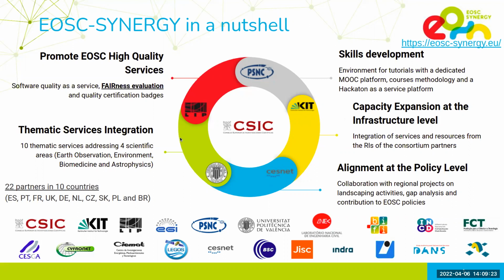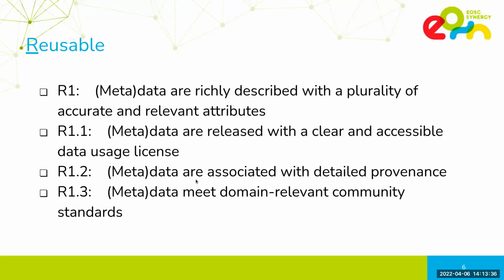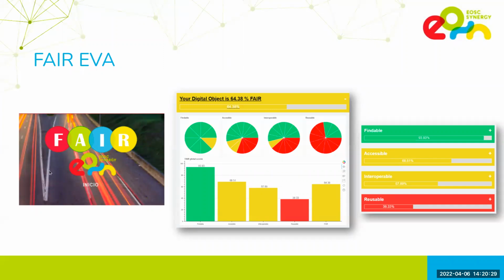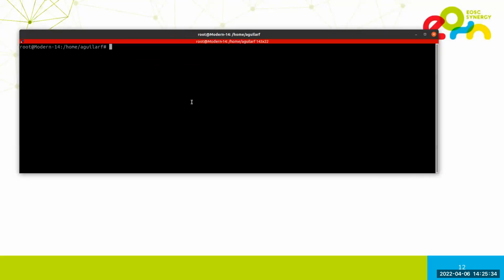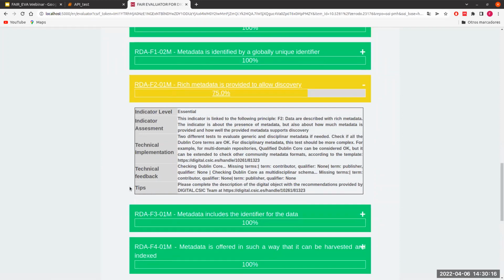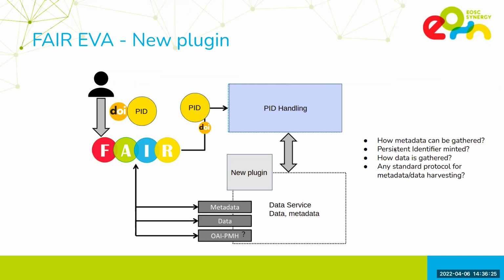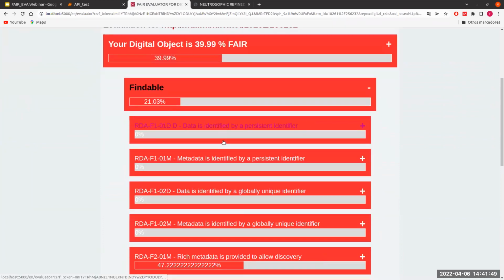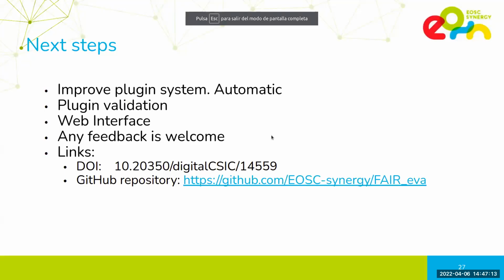20220406_Webinar: FAIR EVA (Evaluator, Validator & Advisor)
Description
FAIR EVA (Evaluator, Validator and Advisor)  has been developed to check the FAIRness level of digital objects from different repositories or data portals. It requires the object identifier and the repository to check and it can be adapted to different contexts and environments. Developed within the EOSC-Synergy project it aims at helping data producers and data managers to evaluate the adoption of the FAIR principles based on the RDA indicators. This webinar will present the tool as well as show how it can be deployed, how the different tests works and how it can be adapted to different data systems.

Target audience
Data producers
Data Managers
Repository Managers
Data portals

Speaker
Dr Fernando Aguilar Gómez (Informatics Engineer at IFCA – CSIC)